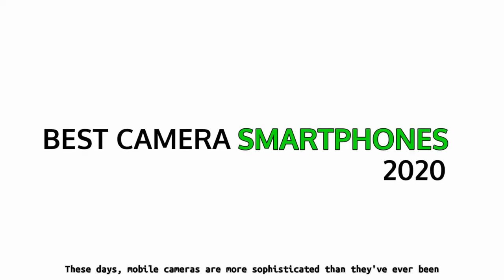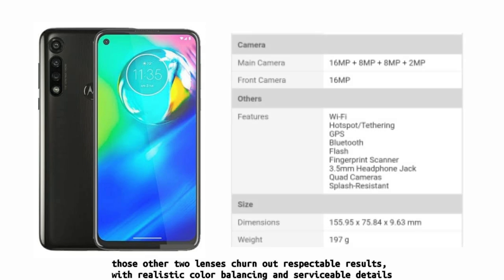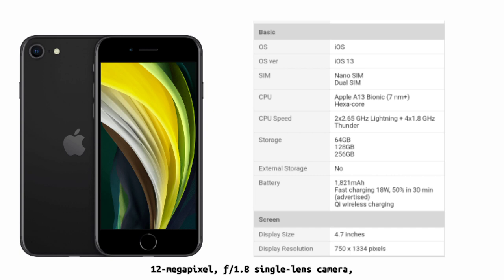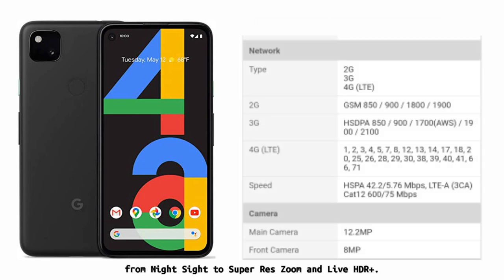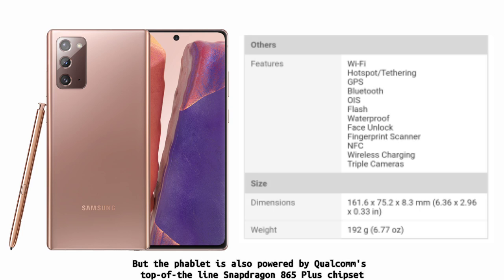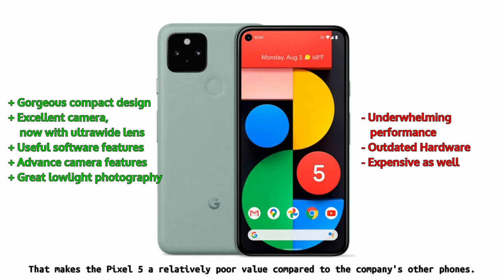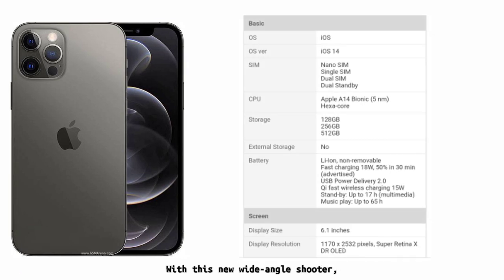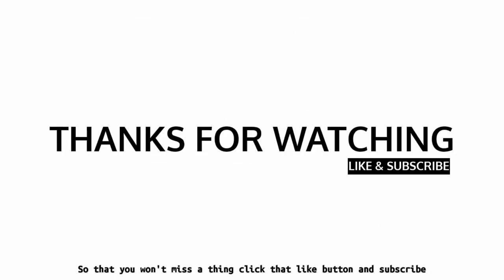8 BEST Camera Phones in the Philippines 2020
8 Best Camera Smartphones 2020 - There's much more that goes into a great smartphone camera than a nice lens and a high-megapixel sensor.

Link:
Best Gaming Smartphone 2020

Time Stamp

Intro - 0:00
8 - 0:51
7 - 1:43
6 - 2:41
5 - 3:45
4 - 4:55
3 - 5:57
2 - 7:07
1 - 8:13
The List & Price - 9:42